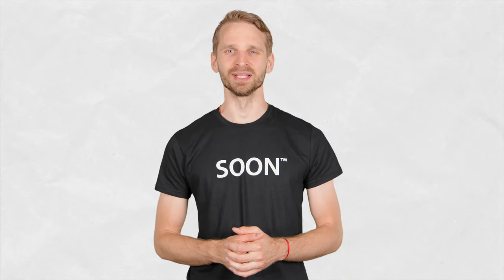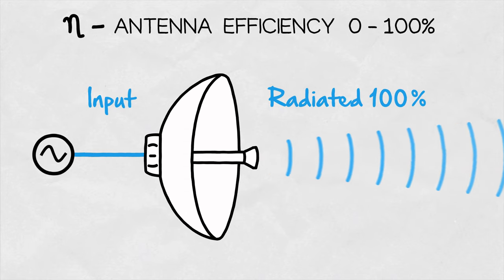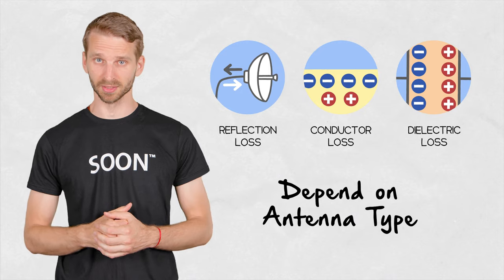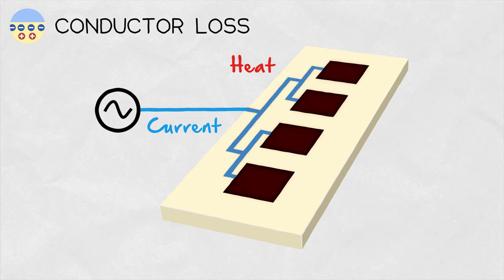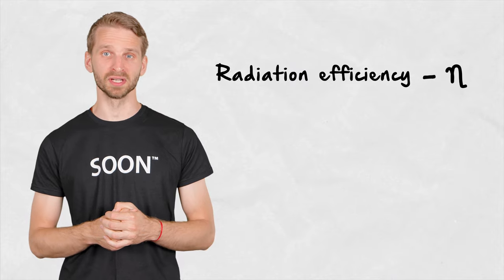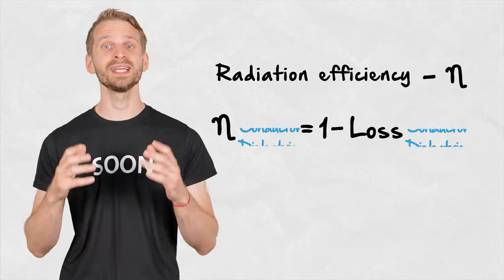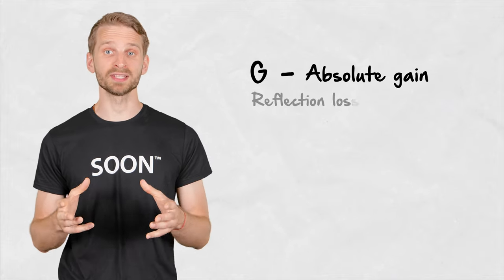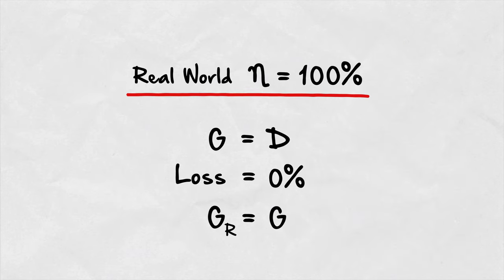Inside Wireless: 𝜼 - Antenna Radiation Efficiency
In this Inside Wireless we talk about antenna radiation efficiency, or 𝜼. It is one of the basic antenna parameters anyone working with antennas should know about. Videos referenced in this one that are good to watch as a prerequisite:

Radiation efficiency is closely tied to antenna gain and tells us what part of the RF signal energy delivered to the antenna is radiated into the free space. It spans values from 0 to 100 %, where 100 % would be the ideal. In reality, because of the material and manufacturing imperfections, we can only approach this value. There are three main components of the signal power loss decreasing antenna radiation efficiency: Reflection, or mismatch loss; conductor loss, and Dielectric loss.

The main cause of loss within an antenna structure itself varies depending on the antenna type - the full-metal antennas are affected mainly by the conductor loss, while with PCB based antennas the dielectric loss is dominant.

REFLECTION LOSS
The reflection loss is caused by the impedance mismatch of the antenna input port and the cable feeding it. The bigger the difference the more power is reflected from the antenna port decreasing the antenna radiation efficiency. Check our older IW episode for more details on this topic.

CONDUCTOR LOSS
Electrical currents flowing through the metal antenna parts with particular resistance cause some of the RF signal power to be lost in the metal. In practice, it depends on antenna type, size, and operating frequency what the conductor loss will be but for most antennas, the conductor loss increases with frequency due to the increasing skin effect and at very high frequencies, higher surface roughness further amplifies the conductor loss.

DIELECTRIC LOSS
Materials such as PCB substrate on which antennas are often etched have so-called loss tangent, which is a measure of how strongly particular material absorbs the power of RF signal passing through it resulting in the material heating.

In practice, it is hard to compute or separate the conductor and dielectric loss but they can be determined experimentally. To determine the radiation efficiency of an antenna, we can express the losses as efficiencies - being inversely proportional to the losses with values from 0 to 100 %, where 100 % would be the ideal value for each of them.

Antenna radiation efficiency that relates the gain and directivity is defined as the product of the combined conductor and dielectric loss because these two components are tied to the materials an antenna is made of. This is the official definition of antenna efficiency according to IEEE Standards. For more information about gain, check our previous video through the link in the corner or description.

This gain does not include losses arising from impedance mismatch, in other words, reflection loss, or polarization mismatch. Realized antenna gain includes the impedance mismatch on top of the materials losses and considers the chain of the feeding transmission line and the antenna together.

Ideally, antenna radiation efficiency would be 100 % meaning Gain would be equal to Directivity and all the power at the antenna ports is radiated into the free space and none is lost in the materials. But since real-world materials always introduce some loss, we can only approach this value. The same goes for the realized gain - there is always some mismatch between a feeding cable and an antenna, so realized gain is always smaller than the absolute gain.

0:00 - Intro
0:41 - Efficiency loss components
1:04 - Reflection loss
1:22 - Conductor loss
1:49 - Dielectric loss
2:03 - 𝜼 in practice
2:50 - Realized gain